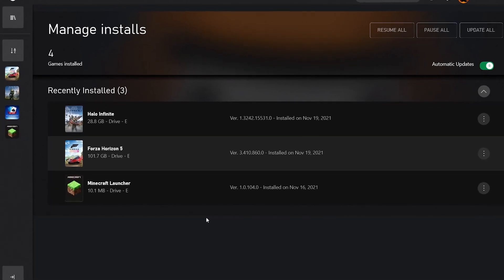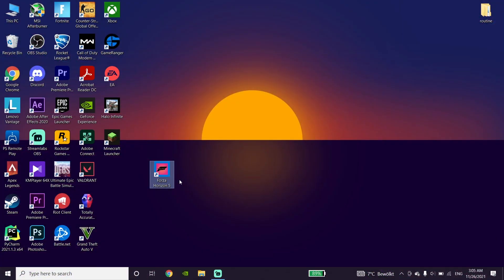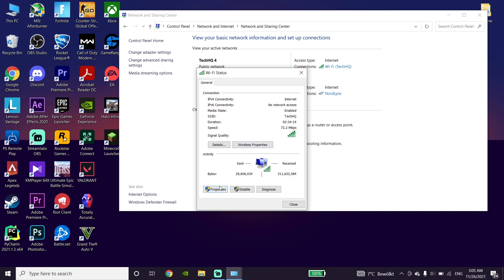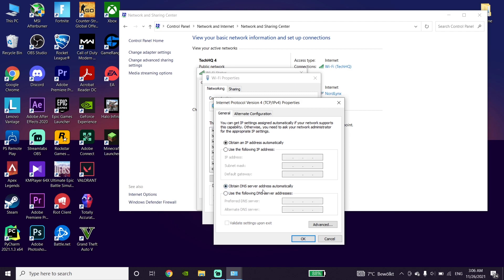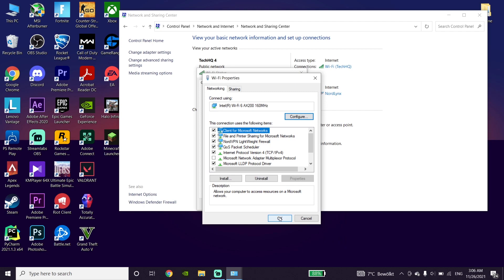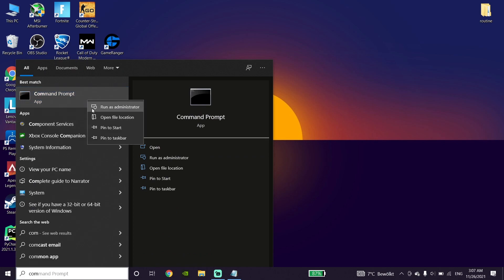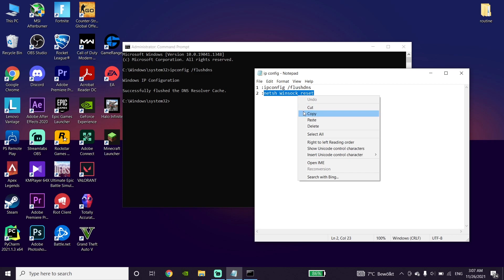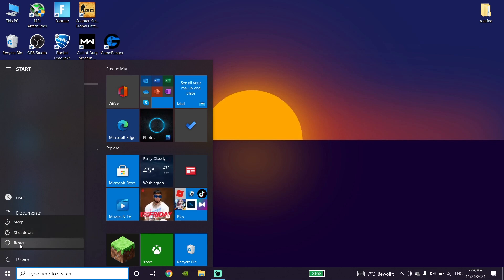How To Fix Slow Download Speeds on Forza Horizon 5 | Get More Download Speed for Xbox app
Hey guys in this video I'm showing you How To Fix Slow Download Speeds on Forza Horizon 5 | Get More Download Speed for Xbox app. so if you want to know how to fix Forza Horizon 5 Slow Download Speed issue just watch this video.